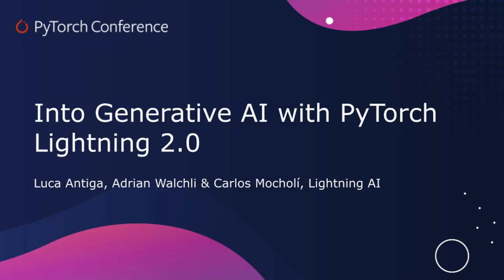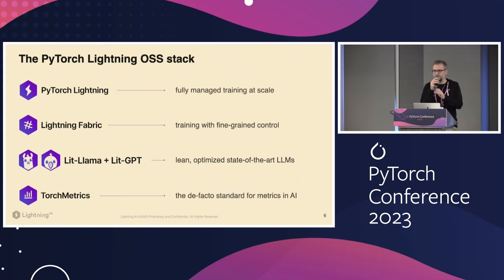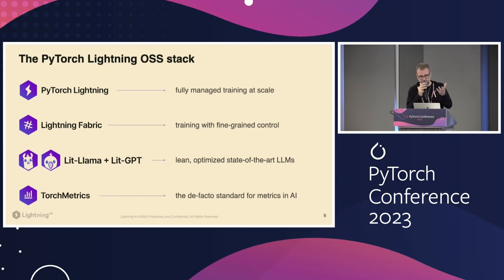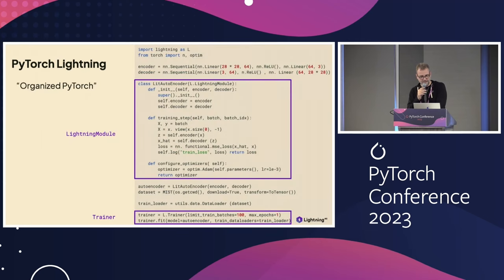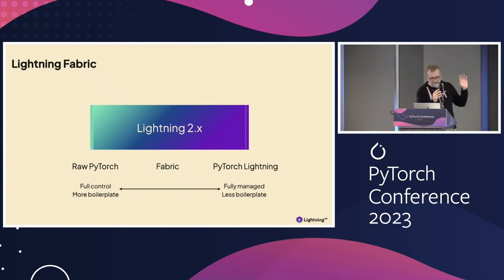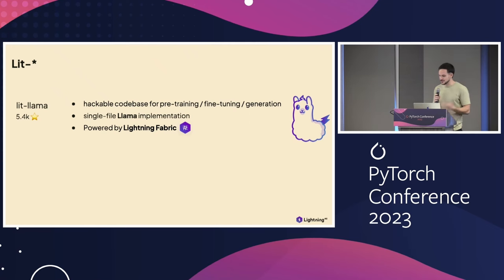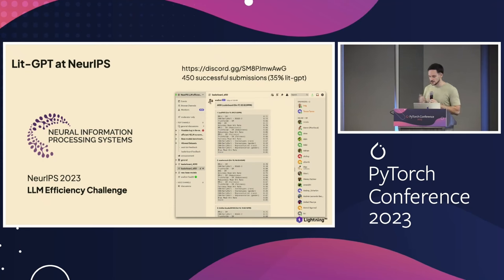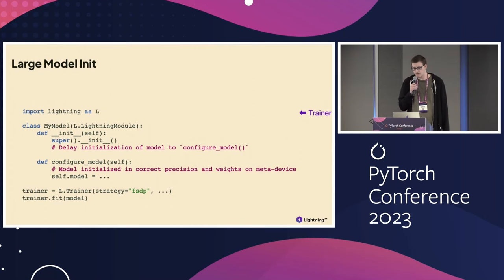Into Generative AI with PyTorch Lightning 2.0 - Luca Antiga & Carlos Mocholí, Adrian Walchli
Into Generative AI with PyTorch Lightning 2.0 - Luca Antiga & Carlos Mocholí, Adrian Walchli Lightning AI

Four years after its initial release, PyTorch Lightning has become one of the most used deep learning frameworks. It has been adopted by tens of thousands of companies and academic groups, contributing to drive the adoption of PyTorch to where it is today. The advent of generative AI has led to new challenges in training large models, and PyTorch Lightning has empowered the industry by making many of the latest innovations accessible and robust. PyTorch Lightning powers state-of-the-art generative AI models like StableDiffusion and SDXL. It has been adopted in exciting new directions for LLMs like Hyena Hierarchy and State Space models, as well as the new RWKW recurrent architecture. On top of all that, the PyTorch Lightning-based NVIDIA NeMo, which includes NeMo Megatron, is enabling companies to train LLMs up to hundreds billions parameters. In this talk we will explore generative AI applications powered by PyTorch Lightning, and cover the latest PyTorch Lightning 2.0 features that make working with large models easy. We will also discuss how Lightning Fabric powers lit-gpt, which has been adopted as the starter kit for the recent LLM Efficiency Challenge at NeurIPS 2023.